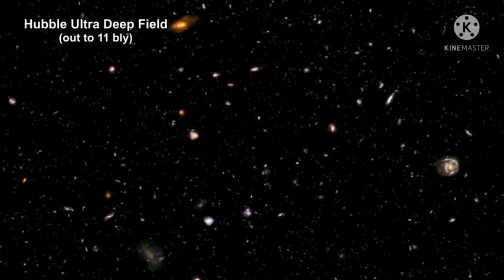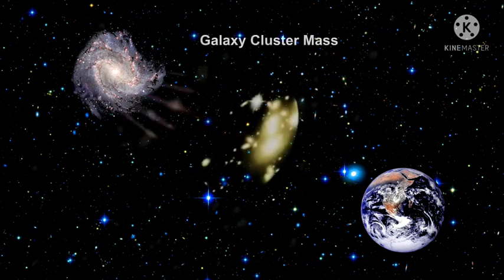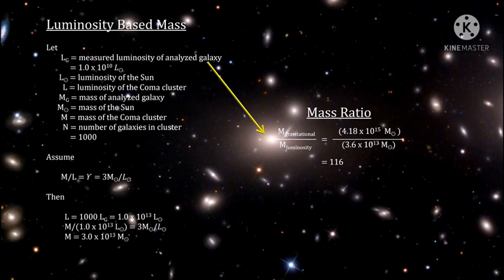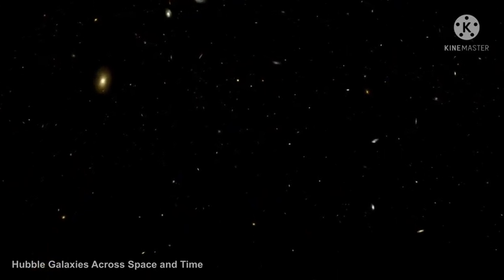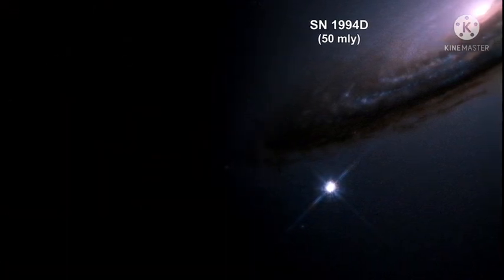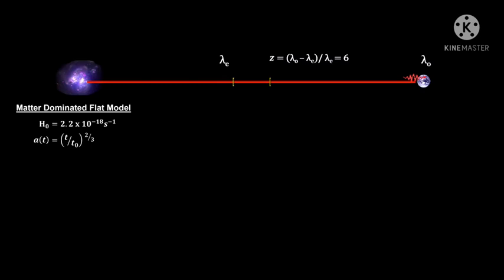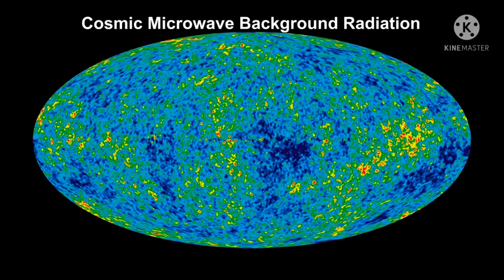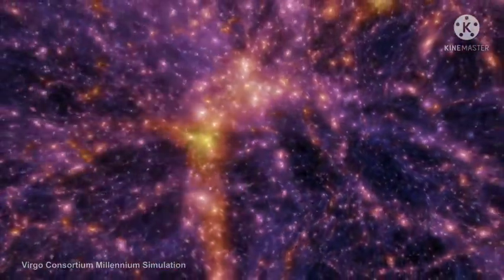Cosmos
Please visit his channel
VIDEO source: David Butler YouTube channel

God bless